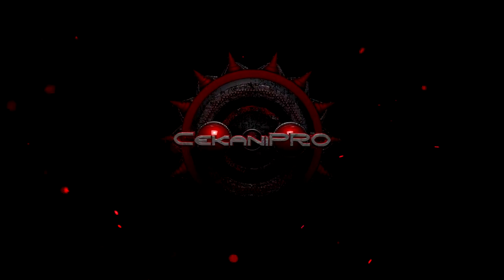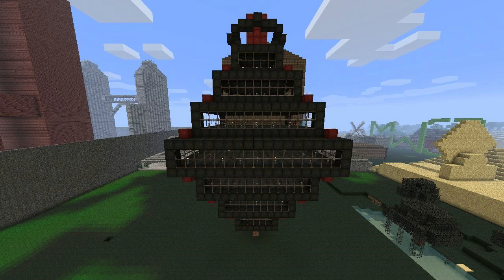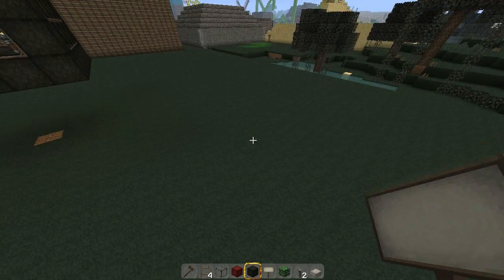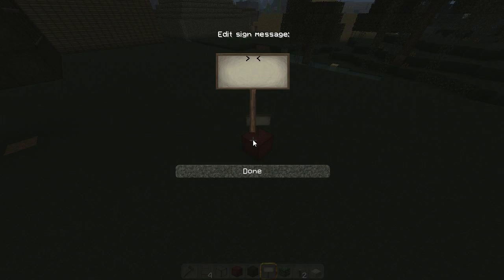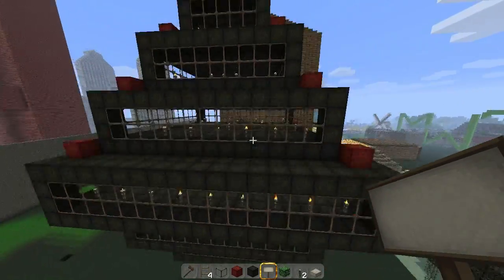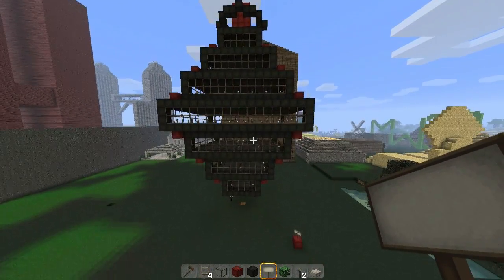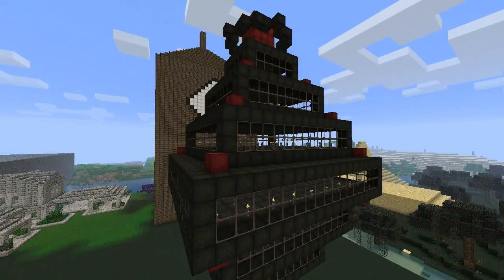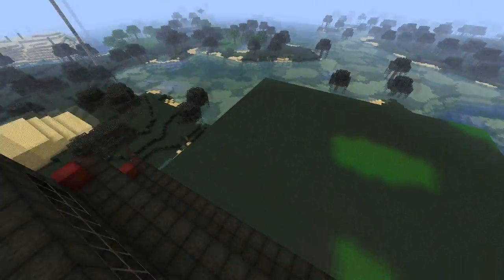Minecraft Build IT! #29 - Floating Tower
A small floating tower that I hope you guys will enjoy!